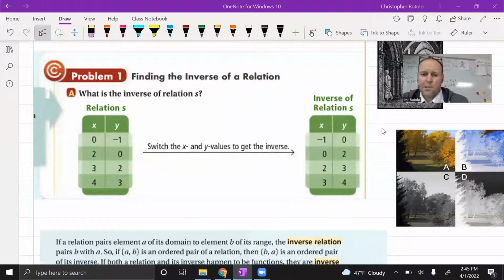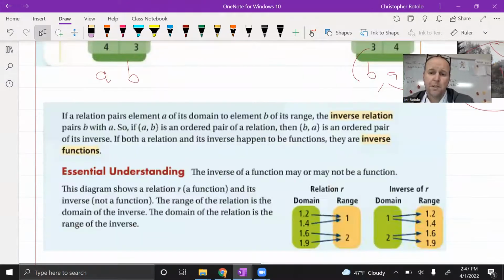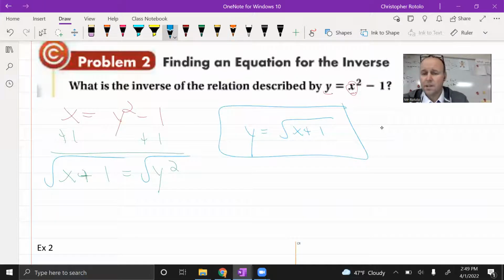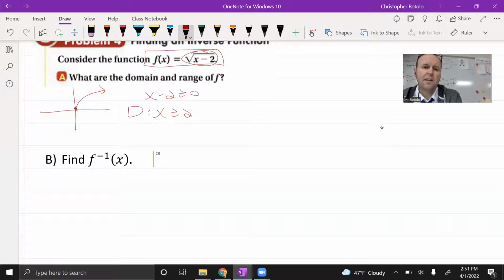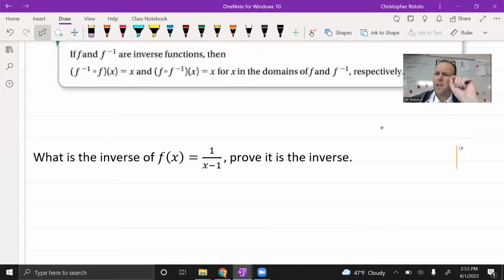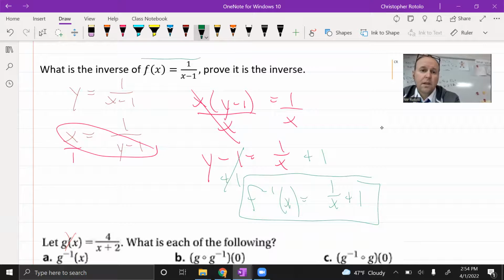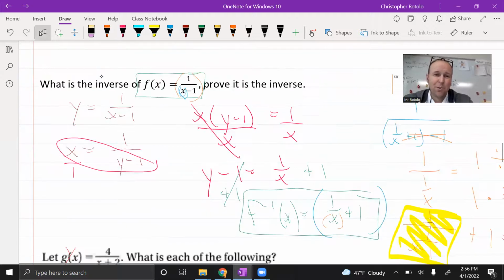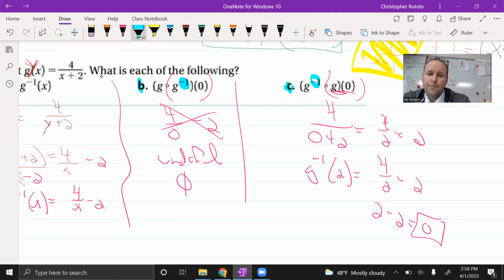A2 6 7 Inverse Functions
Algebra lesson on inverse functions and how to prove they are truly inverses.